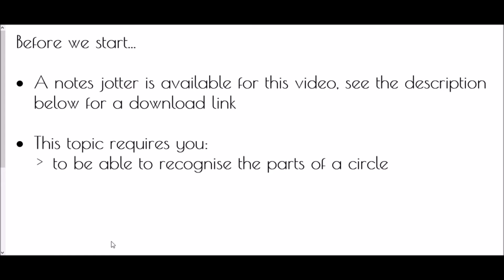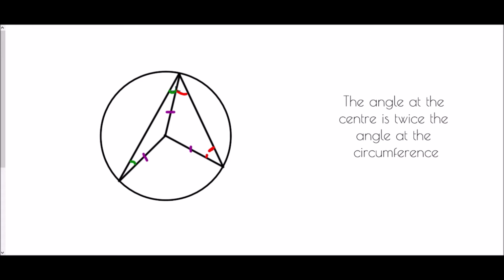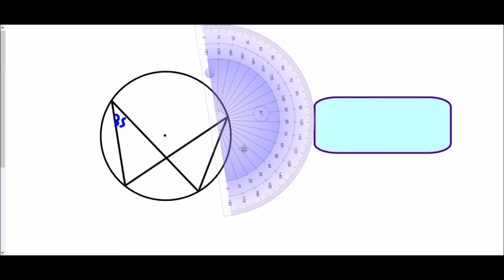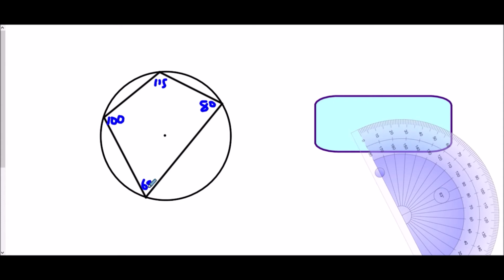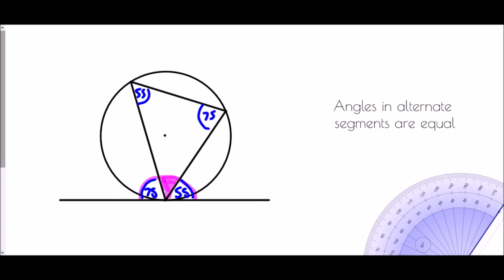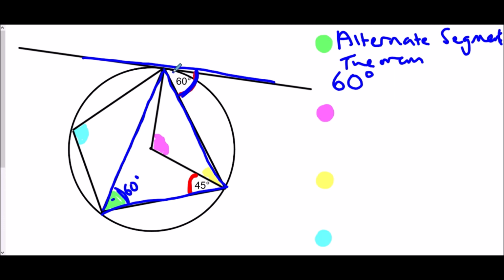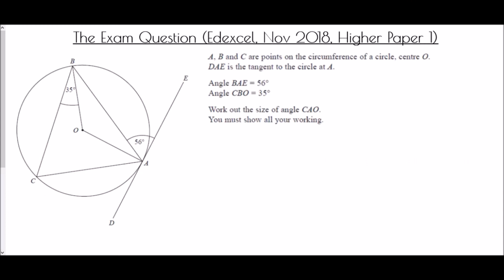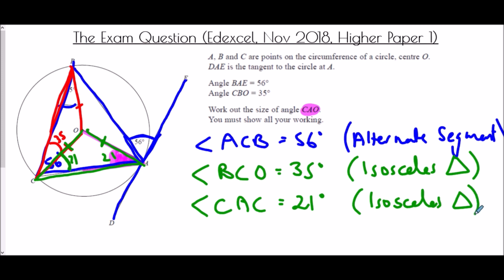Circle Theorems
A "how-to" guide to circle theorems

A worksheet/notes jotter is available to accompany this video by clicking on the